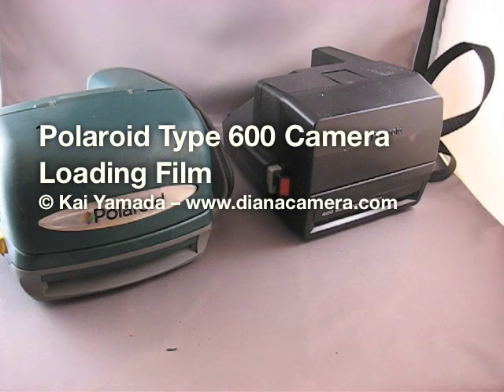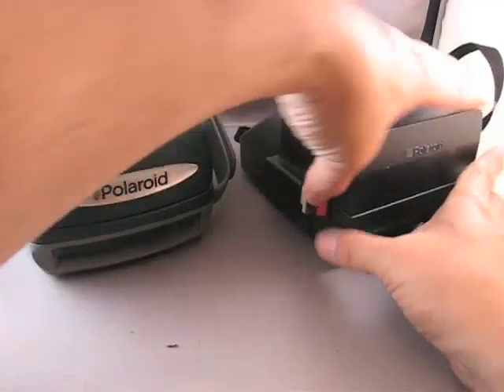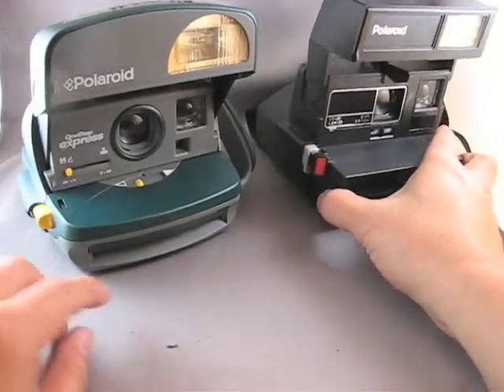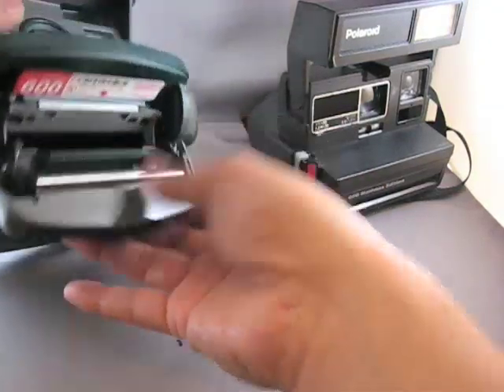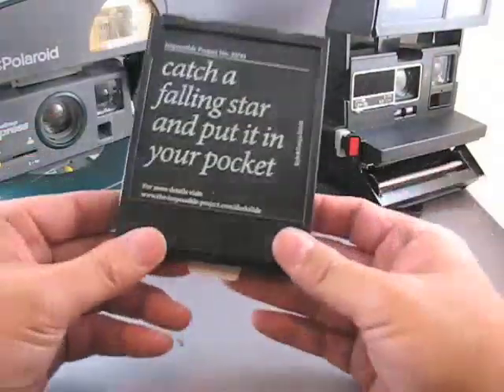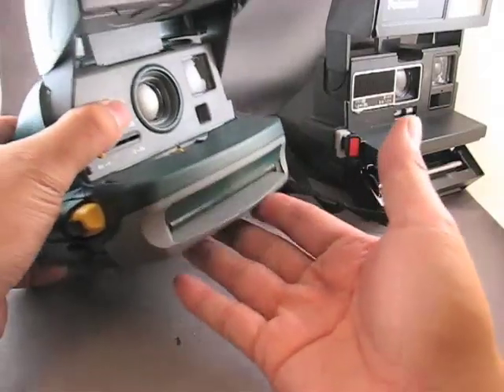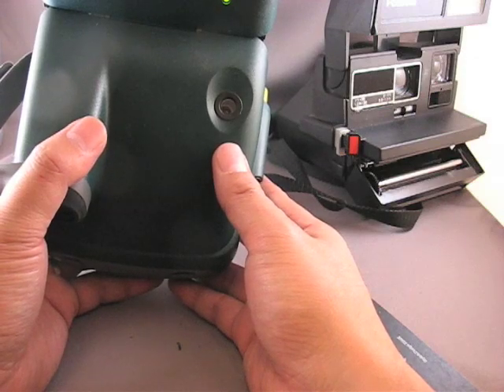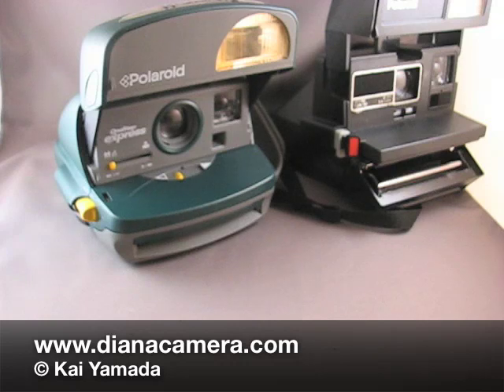Polaroid OneStep (One Step) Type 600 Film Loading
I demonstrate how to load a Polaroid OneStep Type 600 camera. This will work for original Polaroid Type 600 film or the Impossible Project films.